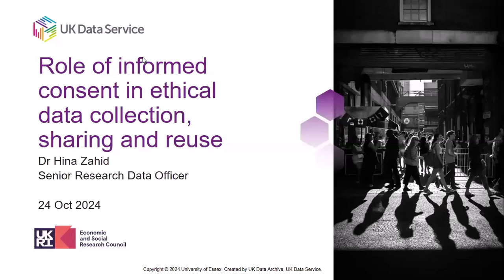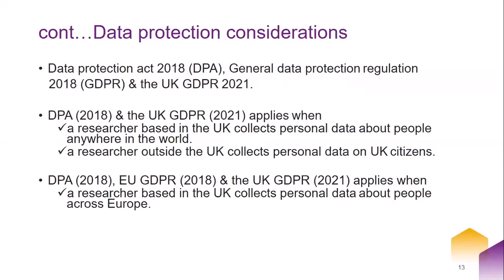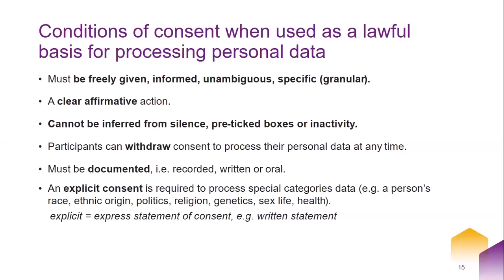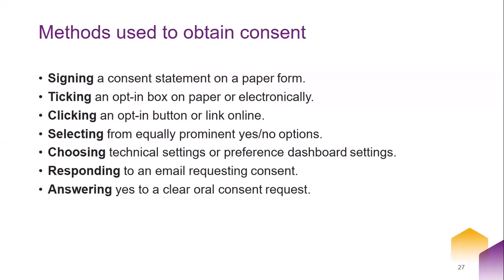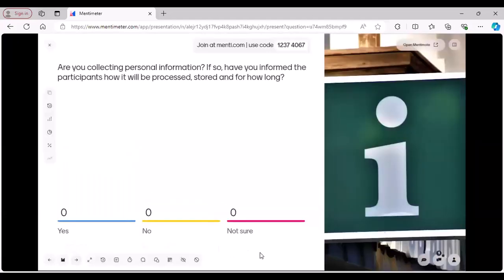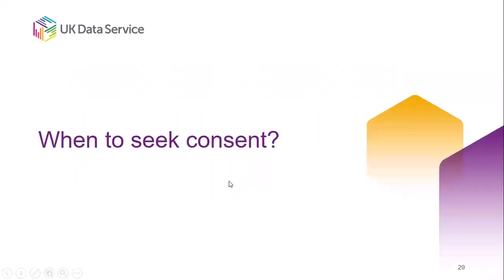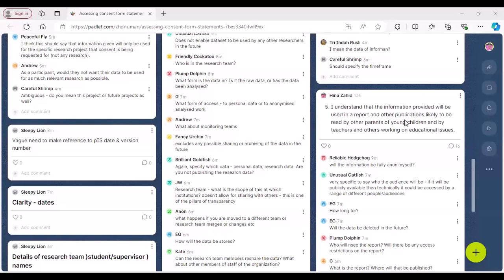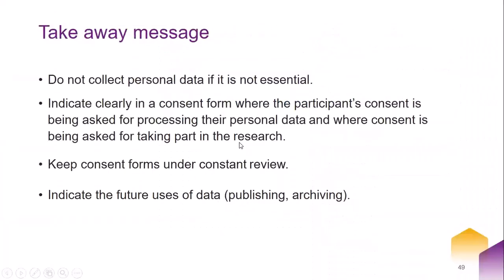Role of Informed Consent in Ethical Data Collection, Sharing and Reuse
Are you collecting research data involving human participants? Do you plan to share these data? Understanding the role of informed consent when working with human participants is ethically crucial.

Join us for a free online workshop designed to guide researchers through the complexities of informed consent in the context of data archiving and future reuse.

This session will clarify the difference between ethical and legal consent, emphasising that while consent can be a legal basis for processing personal data and data sharing, ethical considerations must also be addressed regardless of the legal bases used. We will explore how to ensure that consent is informed and respects participants' rights from an ethical perspective.

Presenter: Dr Hina Zahid